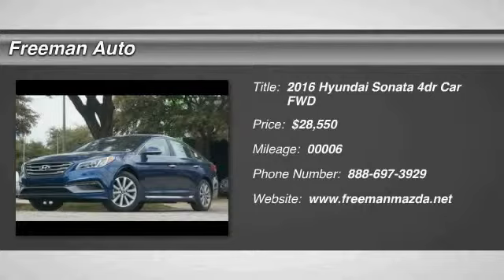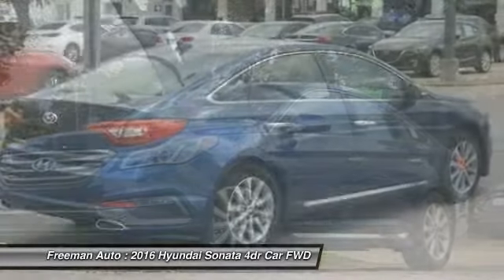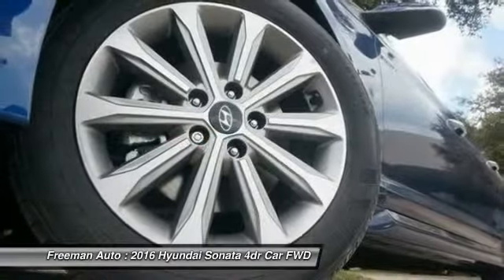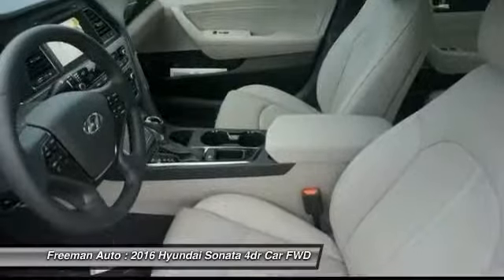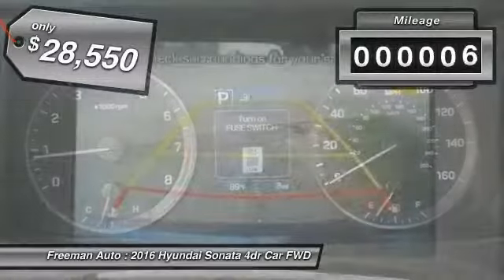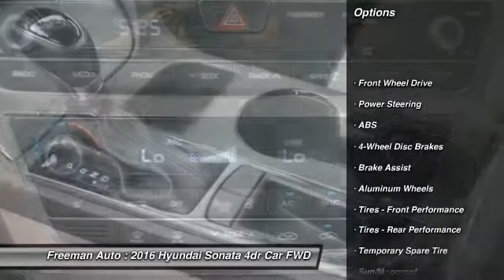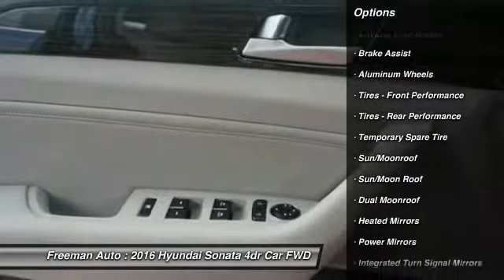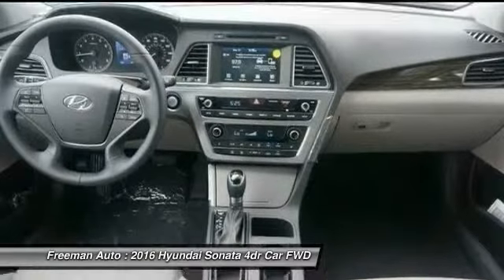2016 Hyundai Sonata Irving TX HGH304220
2016 Hyundai Sonata 2.4L Limited

Freeman Auto
1840 E Airport Fwy

Looking for the right 4dr Car? Today could be your lucky day. With 6 miles, this Lakeside Blue, 2016 Hyundai Sonata equipped with Automatic transmission could be yours. Request more information and set up a test drive right away.